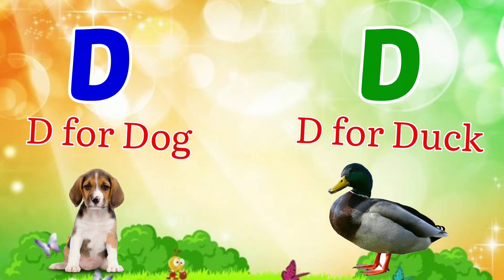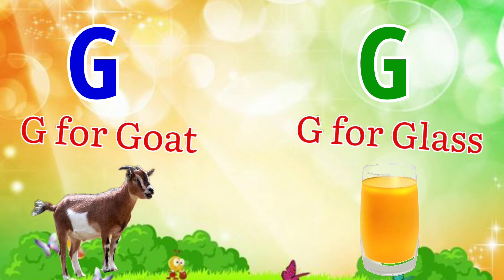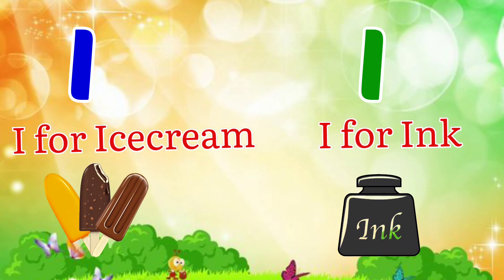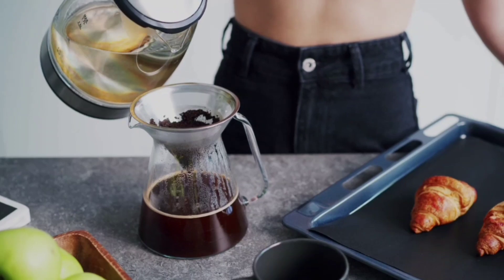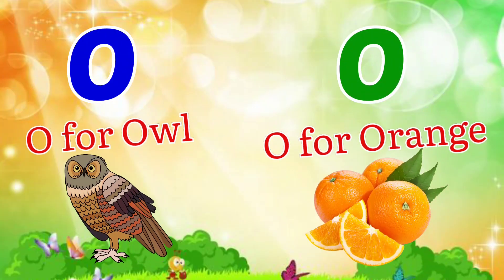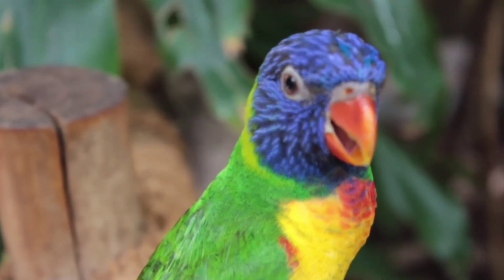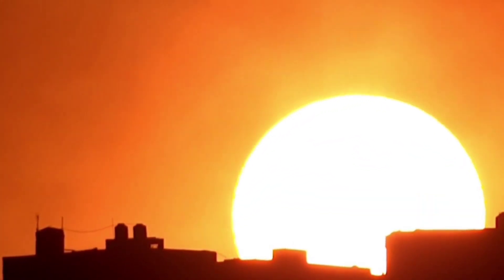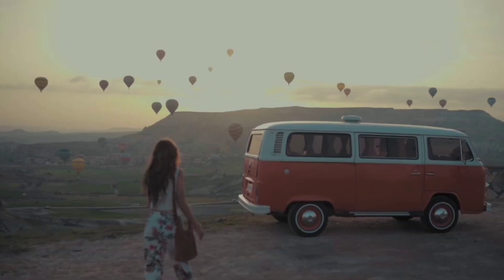English alphabet | Learn Alphabet A to Z | ABC Preschool Book Learning A for APPLE Phonetics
abcdefg
english alphabet
abcd cartoon
a for apple bi for boy
alphabet songs
a for apple a for ant
nursery rhymes
abcd rhymes
abcd alphabet
abcd
a for apple song
abcd

abcdefg
abcd varnamala
abcd varnamala
english varnamala
english alphabet
A for apple
kids alphabets

एबीसीडी
वर्णमाला